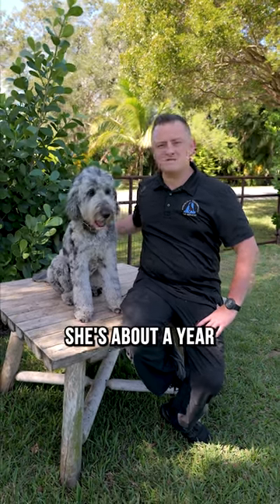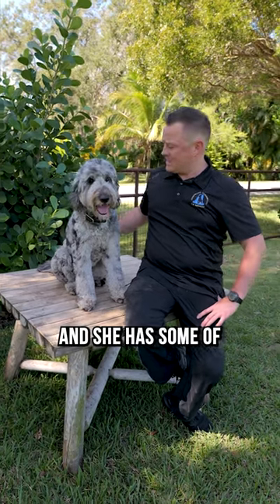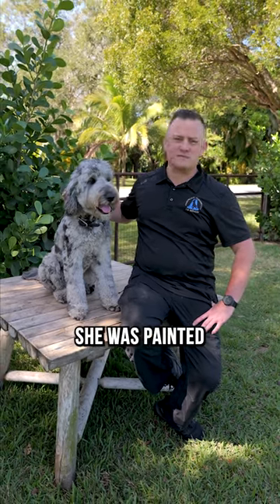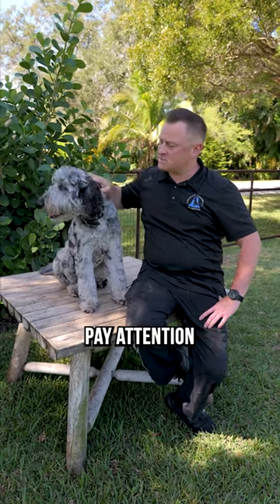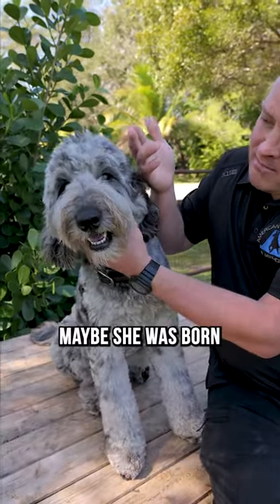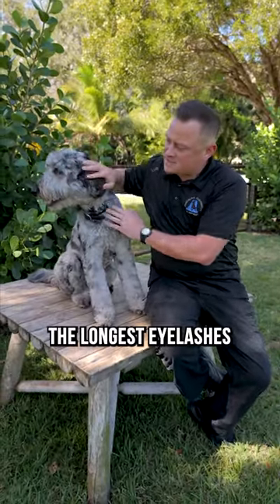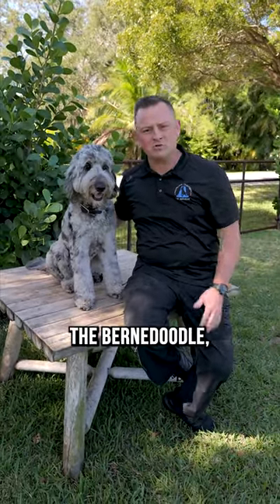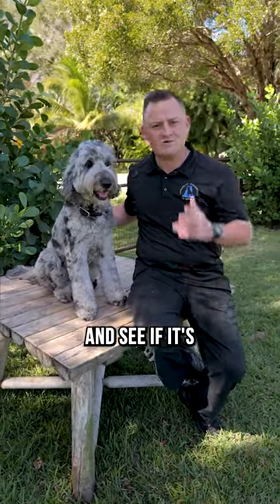Introducing Suki the Bernedoodle